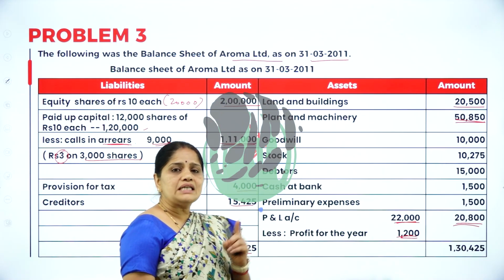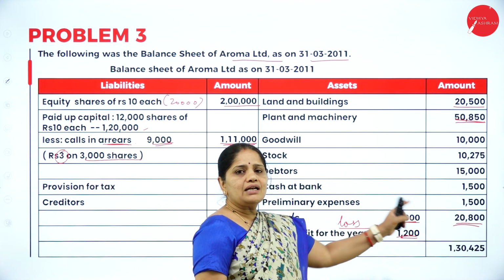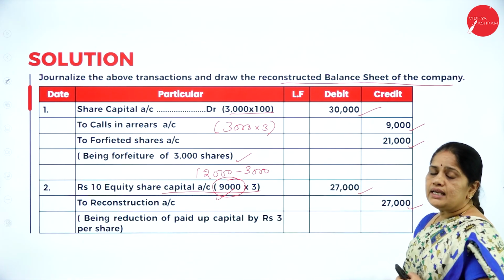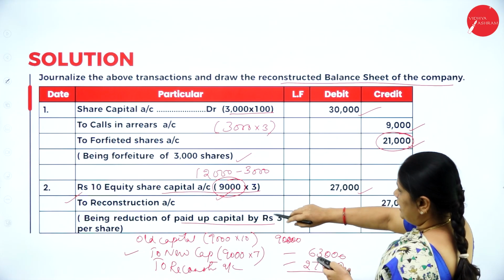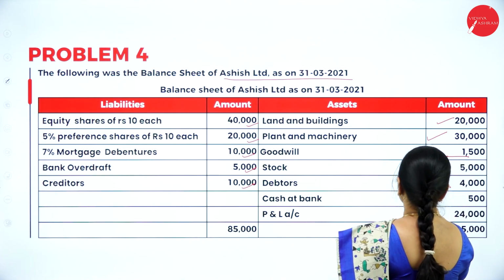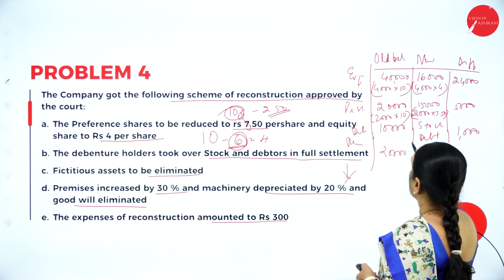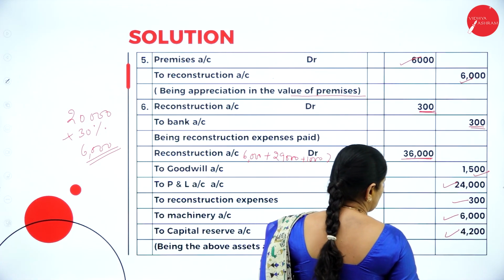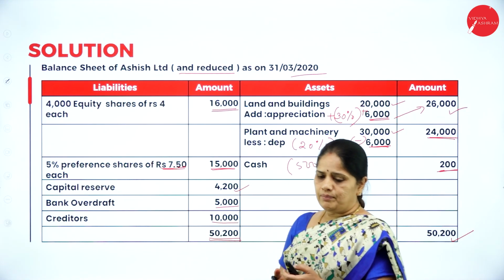DAY 16 | ADVANCE CORPORATE ACCOUNTING | IV SEM | B.COM | NEP | ALTERATION OF CAPITAL | L3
Course : B.COM
Semester : IV SEM
Subject : ADVANCE CORPORATE ACCOUNTING
Chapter Name : ALTERATION OF CAPITAL
Lecture : 3